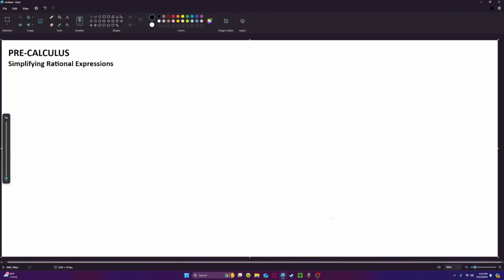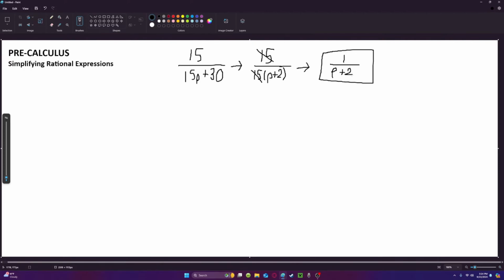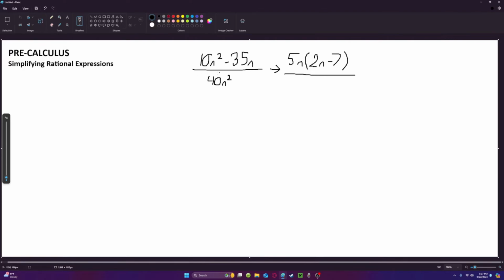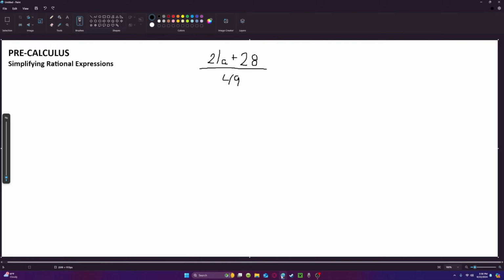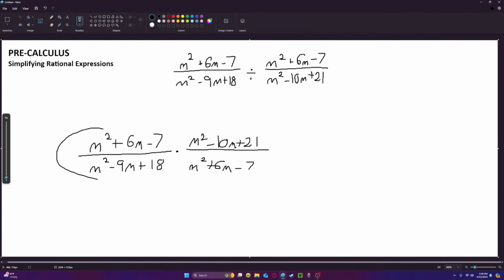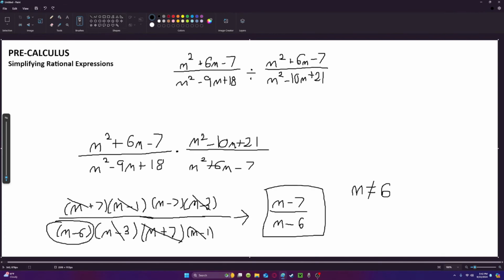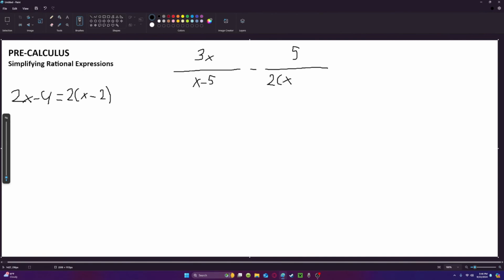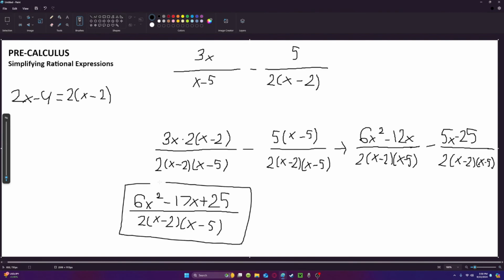Pre-Calculus - Simplifying Rational Expressions